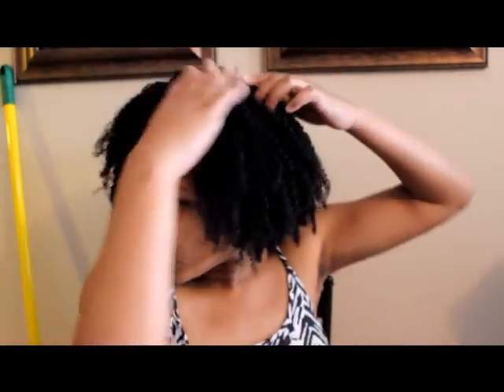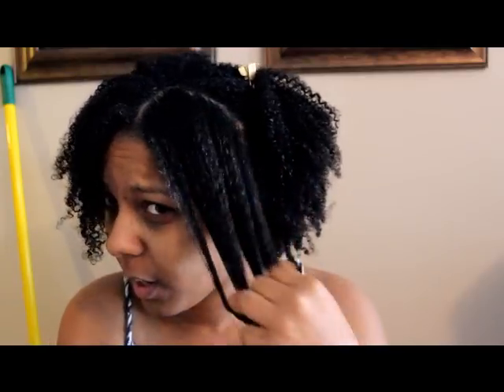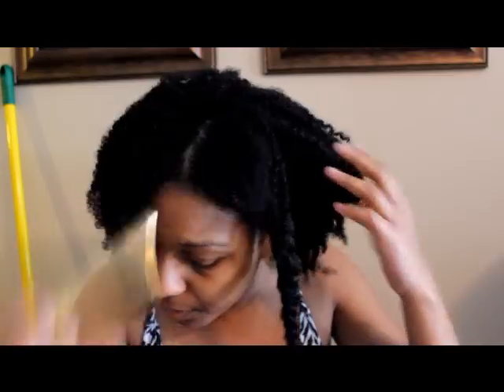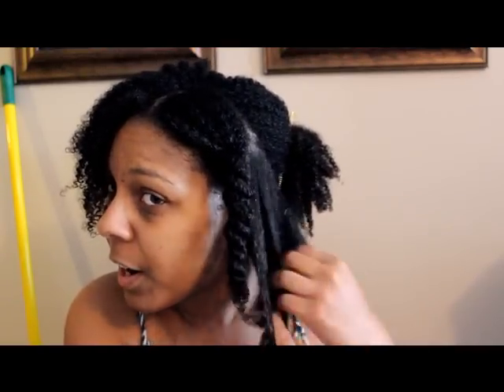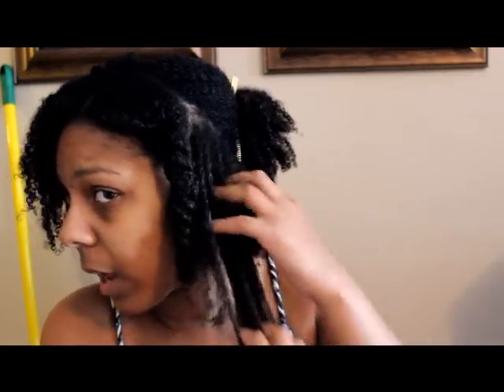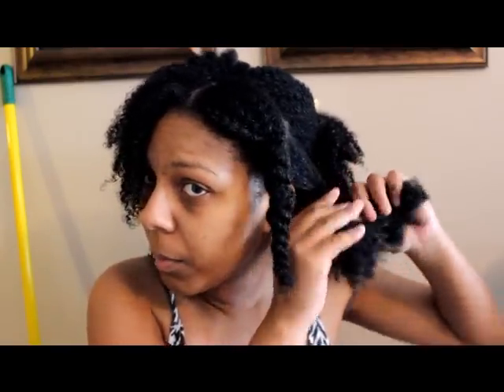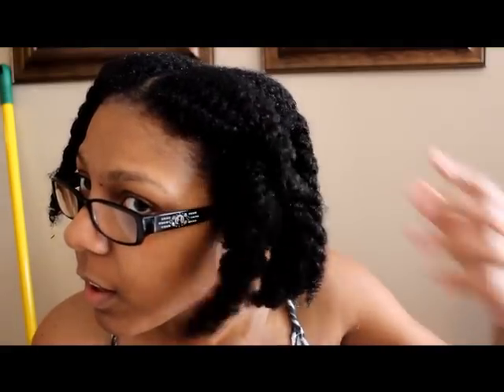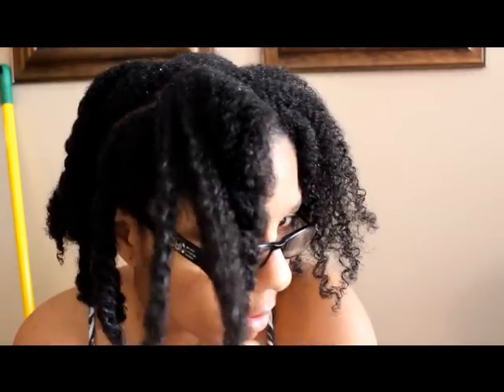Koils By Nature: CocoAloe Deep Conditioner Demo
Giving you a demo of the KBN Deep Conditioner

12oz - $18.00